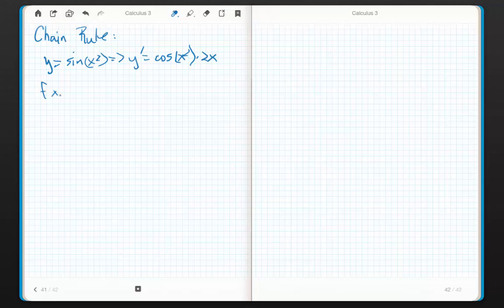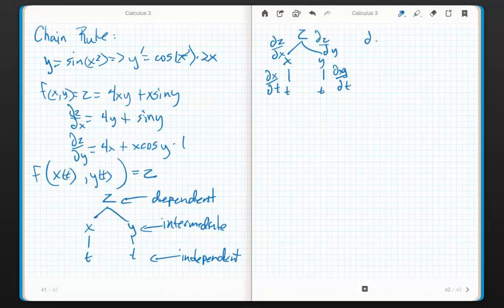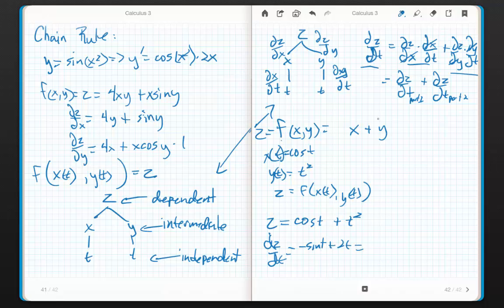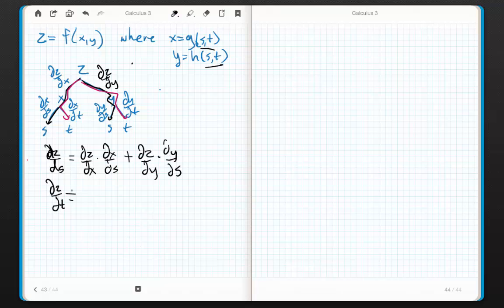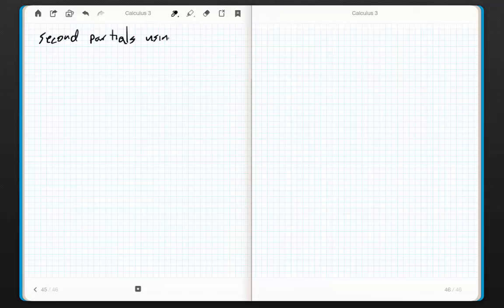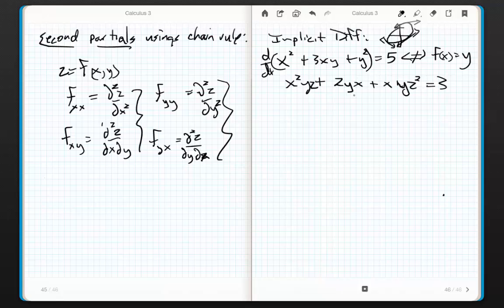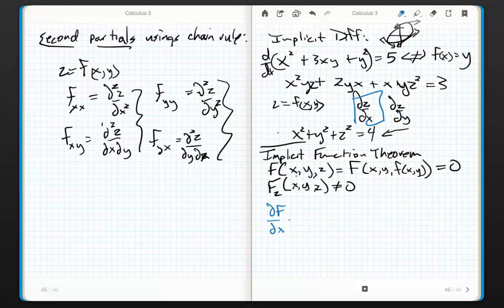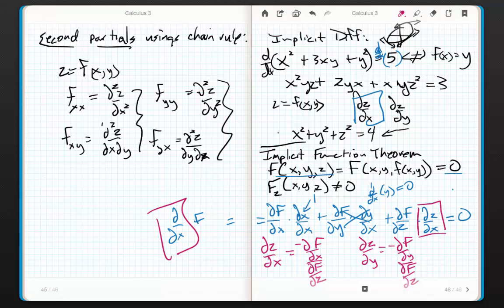Calculus 3 Chapter 14.5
Chain Rule for Partial Derivatives